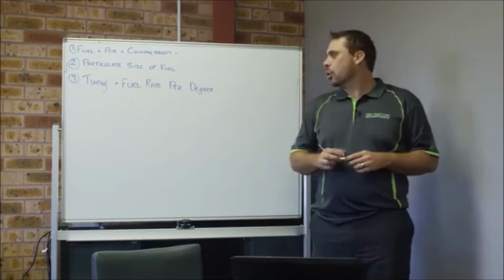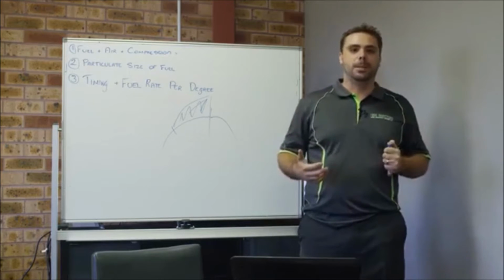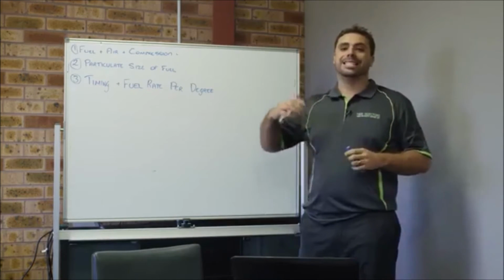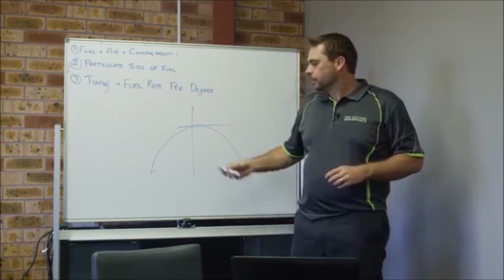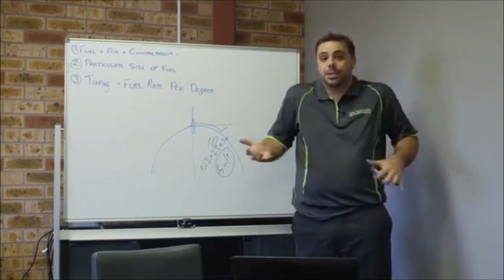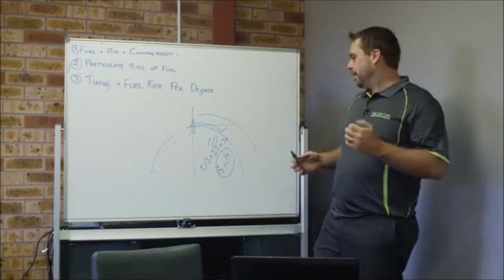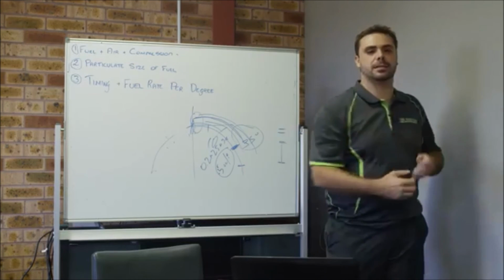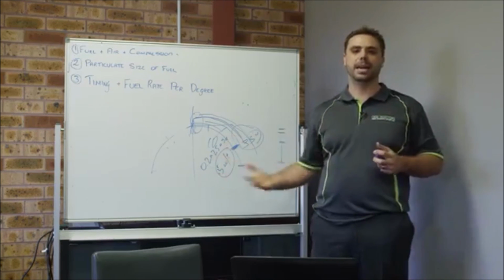Diesel Combustion Theory CRI Part 2